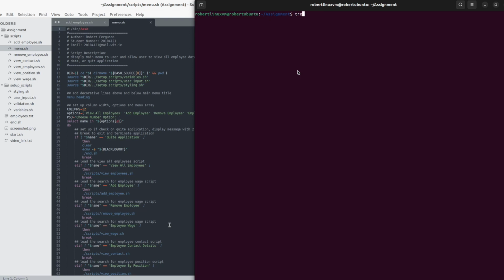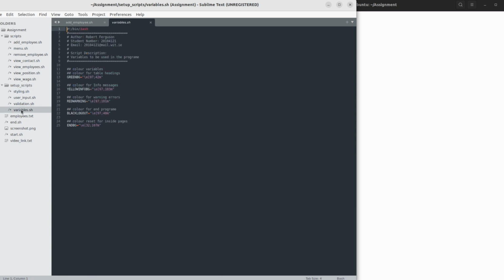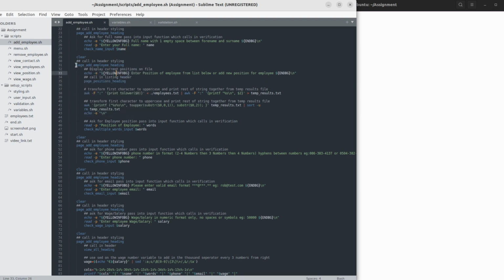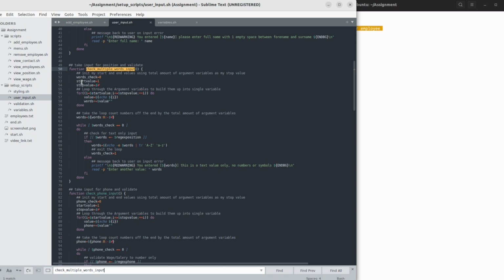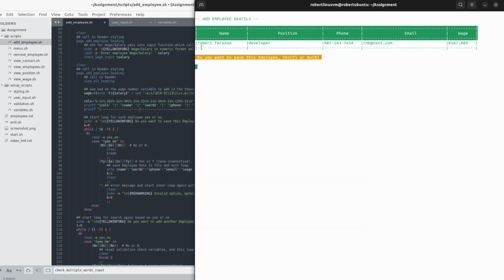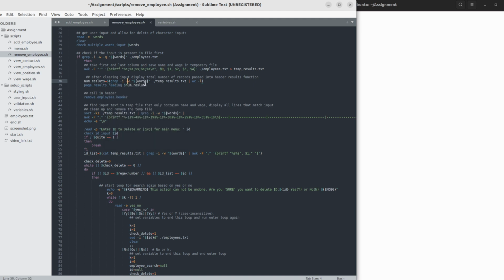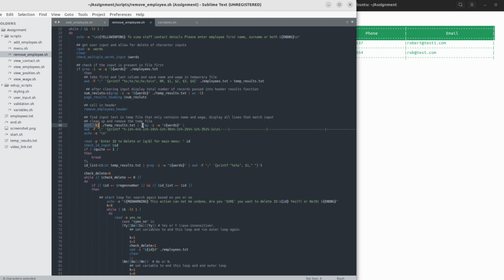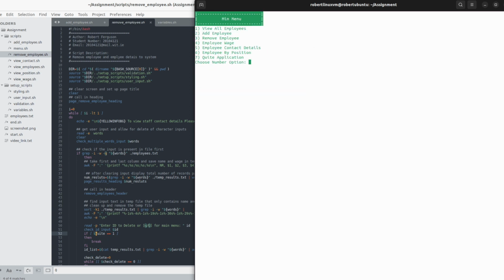Computer Systems Bash Assignment